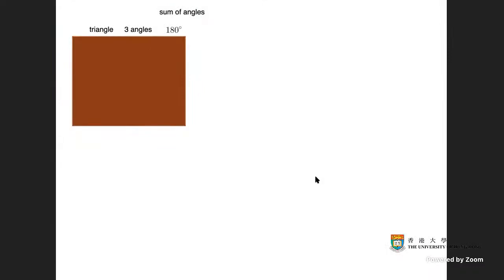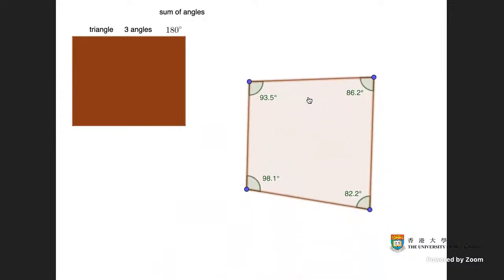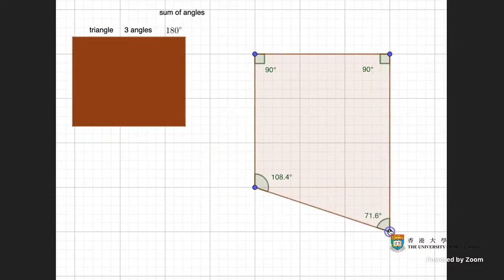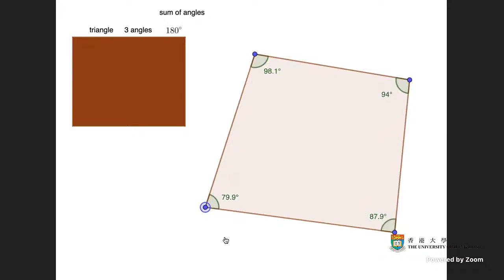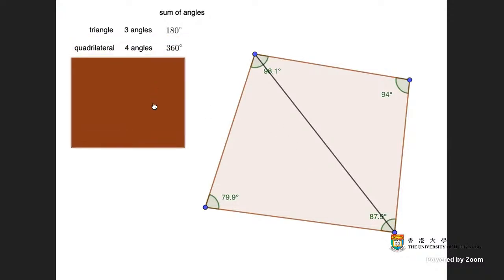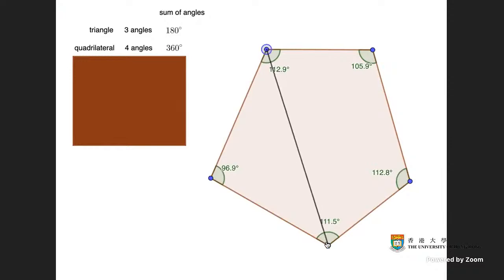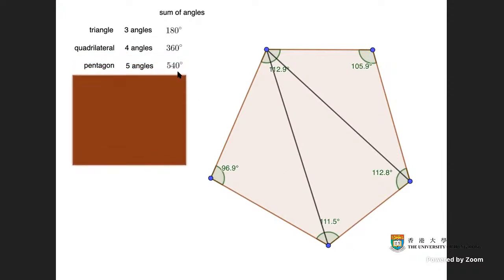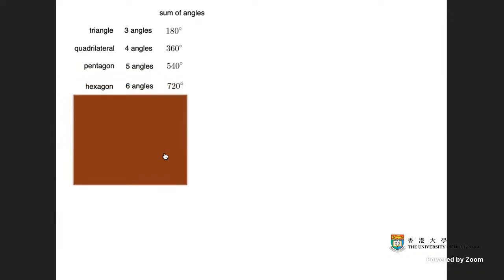angle sum of polygon (short introduction)